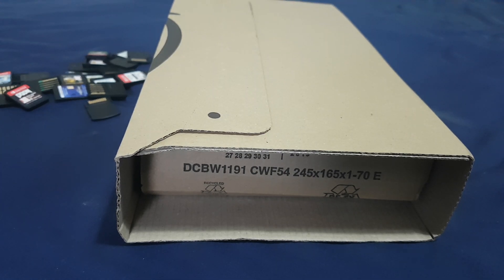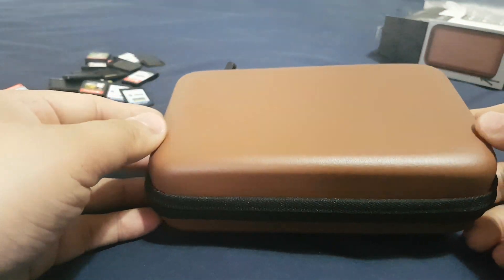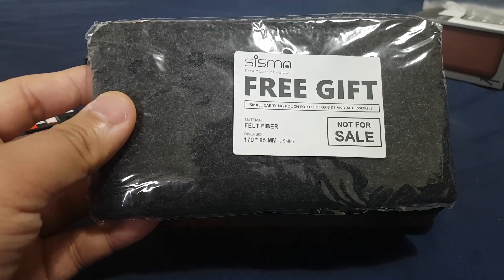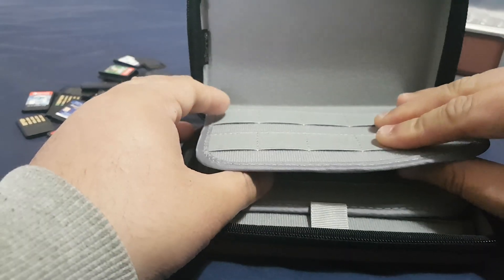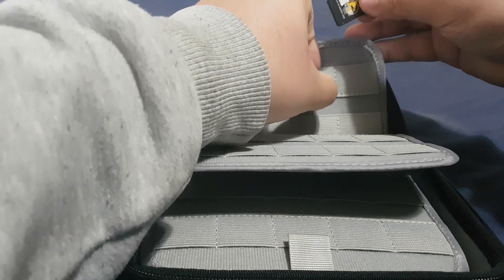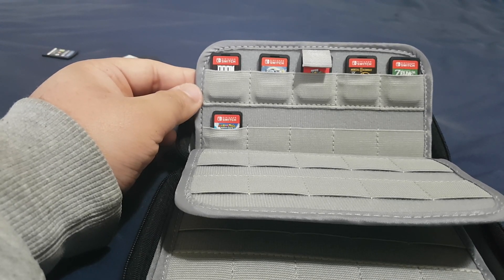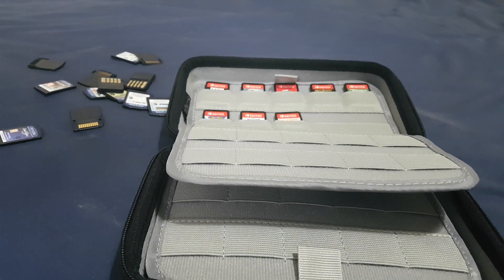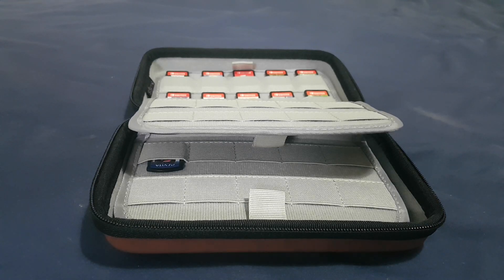Game Cartridge Case for Nintendo Switch Lite and PS Vita || 80 in 1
On this video i will be unboxing Game Cartridge Case for Nintendo Switch Lite.